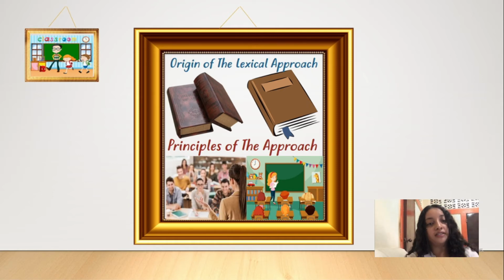The Lexical Approach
In this video you will find information about the lexical approach such as its origin, advantages and disadvantages, roles of teachers and students and other information.